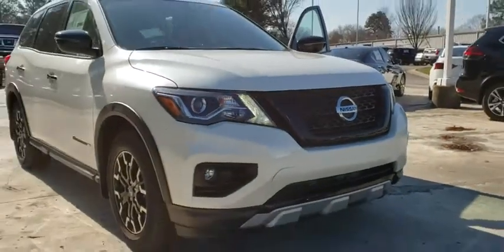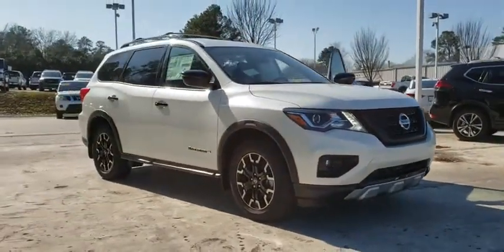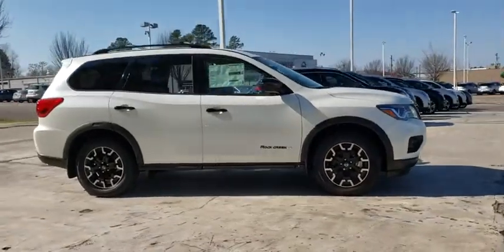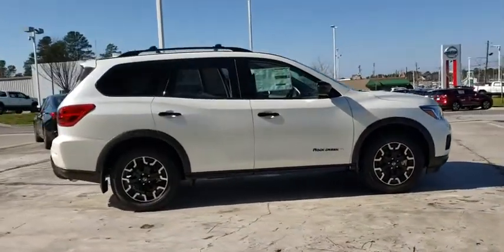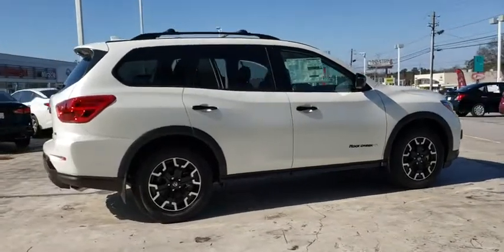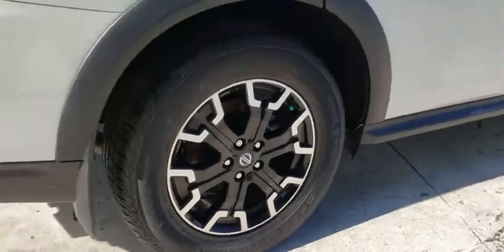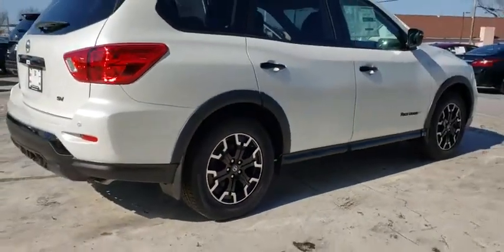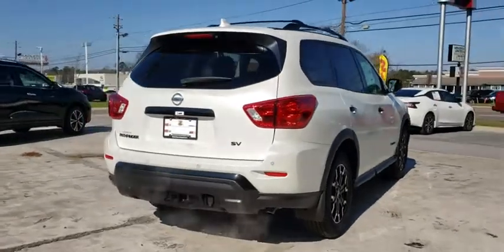2019 Nissan Pathfinder Augusta, Martinez, Evans, Grovetown, Aiken, North Augusta, GA C653213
Pearl White New 2019 Nissan Pathfinder availabl in Martinez, Georgia at Miracle Nissan of Augusta. Servicing the Augusta, Martinez, Evans, Grovetown, Aiken, North Augusta, GA area.

Pearl White 2019 Nissan Pathfinder SV FWD CVT with Xtronic 3.5L 6-Cylinder 20/27 City/Highway MPGbrbrThe Miracle Advantage: This Vehicle qualifies for Complimentary 10 YEAR 250,000 MILE LIMITED POWER TRAIN WARRANTY. HUGE VALUE! See Dealer for Details. Price includes: $4000 - Nissan Customer Cash - National. Exp. 01/31/2020